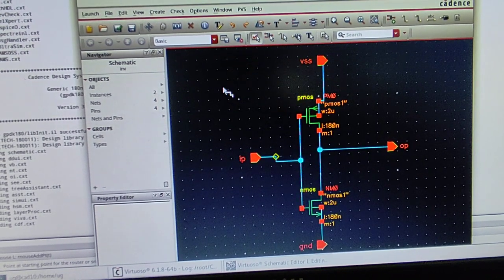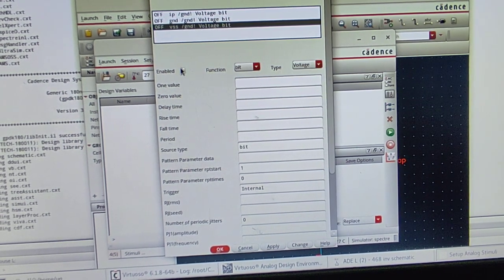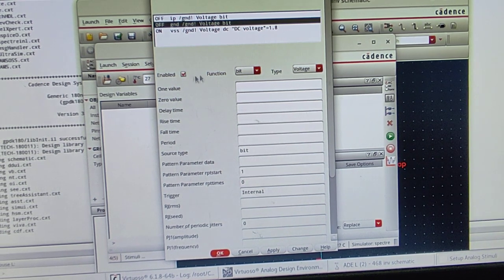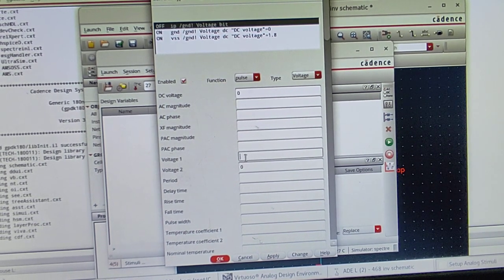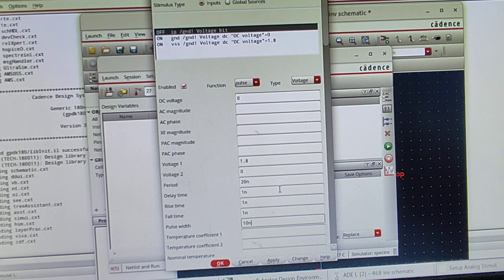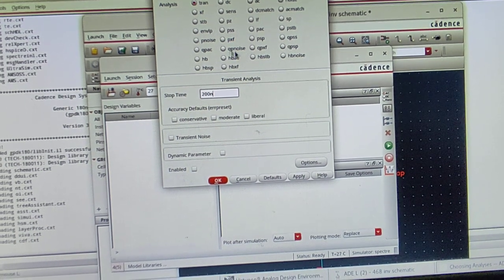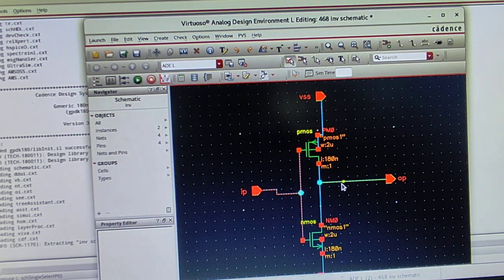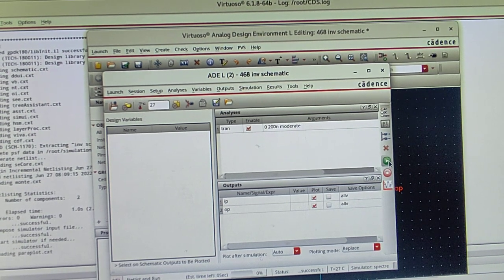INverter Cadence exp